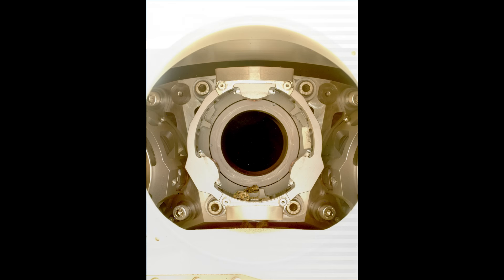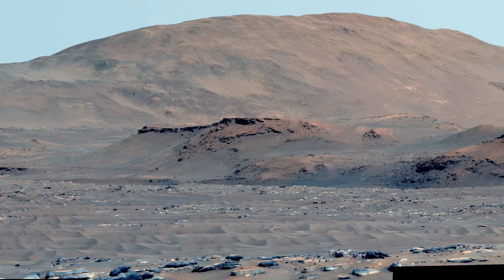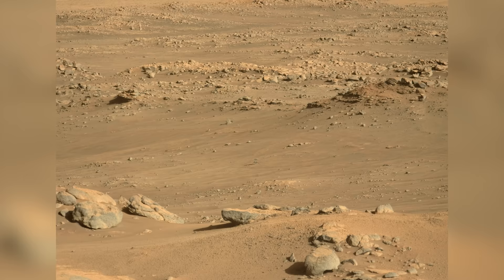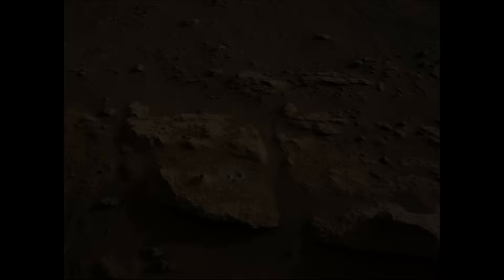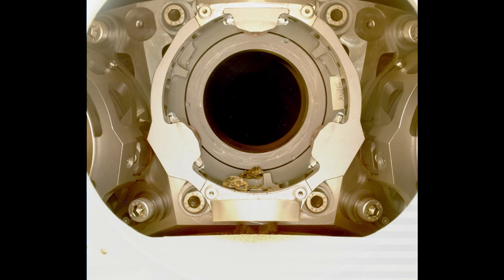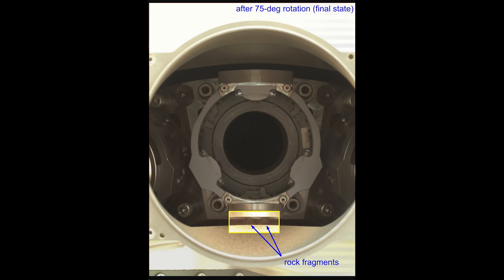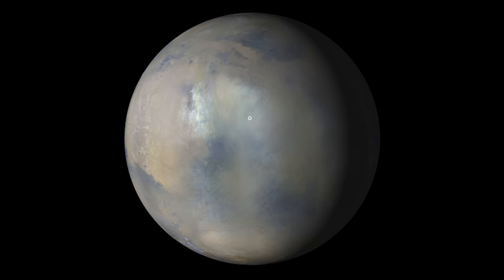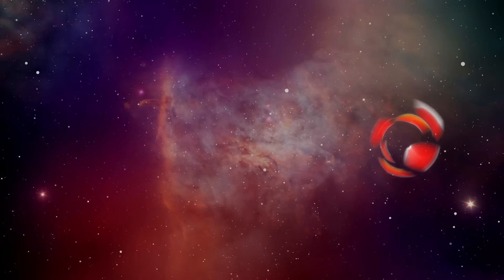12 Months On Mars: Rover Chokes on a Rock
In this episode, Perseverance chokes on a rock sample, takes some stunning images and creates the shape of a face on a Martian rock.

Although some incredible things happened in the last 3 months, there wasn't as much to cover in this episode. Once the rover has retreated back to the landing site and starts the journey to the ancient river delta, the team at NASA should make more stops along the way, and inevitably more discoveries.